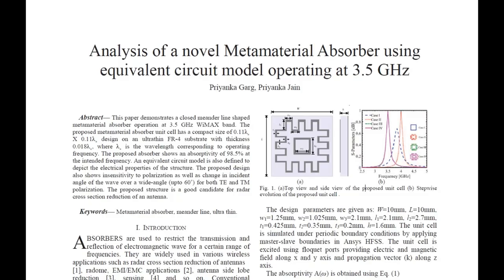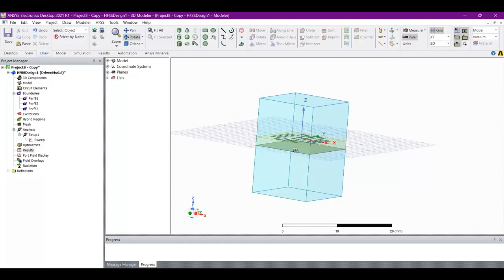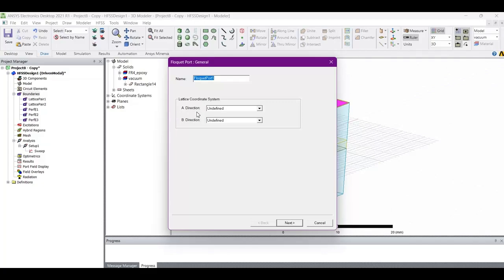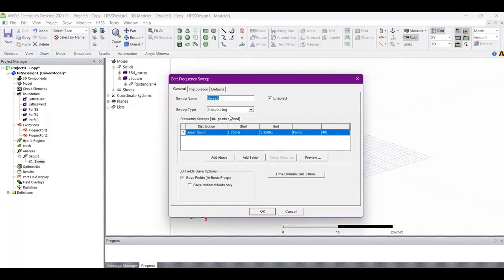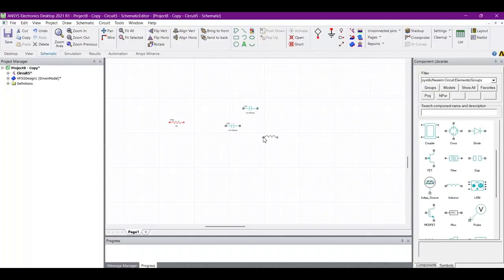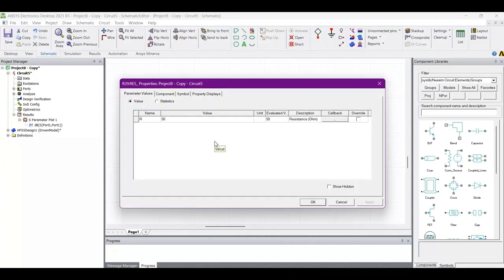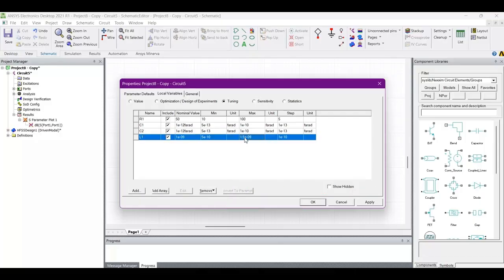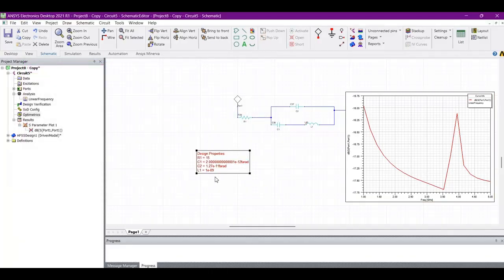Metamaterial Absorber Design in HFSS | Equivalent Circuit Extraction using HFSS | 3.5 GHz WiMAX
Welcome to this complete tutorial on the design and analysis of a Closed Meander Line Metamaterial Absorber using ANSYS HFSS Student Version and ADS (Advanced Design System).

In this video, we design a compact ultra-thin metamaterial absorber operating at the 3.5 GHz WiMAX band and analyze its electromagnetic behavior using:
✅ HFSS Simulation
✅ Absorption Curve Analysis
✅ Equivalent Circuit Extraction
✅ HFSS Curve Tunning

🔷 What You Will Learn in This Video:
✔ Step-by-step metamaterial absorber design in HFSS
✔ Periodic boundary condition setup (Master-Slave)
✔ Floquet Port excitation setup
✔ Reflection coefficient (S11) analysis
✔ Absorption calculation using:
A(ω)=1−|S11|²
✔ Resonance frequency calculation
✔ Equivalent RLC circuit modeling
✔ HFSS optimization and parameter extraction

📌 Structure Details:
• Unit Cell Size: 10 mm × 10 mm
• Substrate: FR4
• Dielectric Constant (εr): 4.4
• Thickness: 1.6 mm
• Operating Frequency: 3.5 GHz
• Absorption Achieved: 98.5%

📌 Extracted Equivalent Circuit Parameters:
• L1 = 75 nH
• C1 = 27.8 fF
• Cc = 250 fF
• R1 = 57 Ω

📌 Resonance Formula:
fr = 1 / (2π√LC)

📌 Applications of Metamaterial Absorber:
✅ Radar Cross Section (RCS) Reduction
✅ Stealth Technology
✅ EMI/EMC Shielding
✅ Antenna Isolation
✅ Microwave Sensors
✅ Wireless Communication
✅ 5G and WiMAX Systems

This tutorial is highly useful for:
🎓 B.Tech / M.Tech Students
🎓 PhD Researchers
🎓 Antenna Designers
🎓 RF & Microwave Engineers
🎓 Metamaterial Researchers

👍 If you found this video helpful:
✔ Share with researchers and students